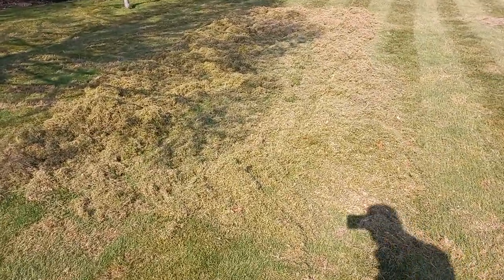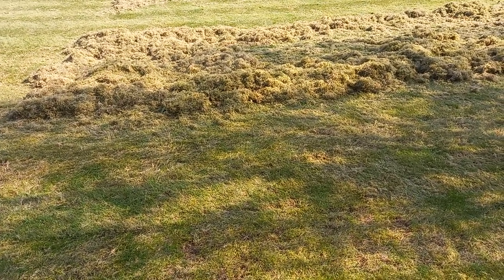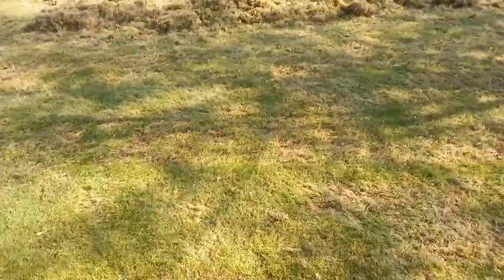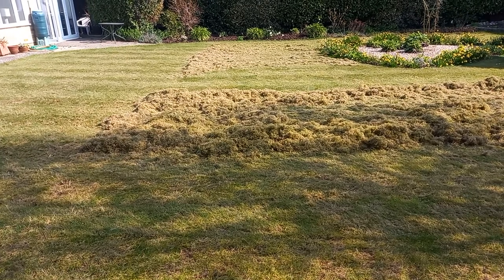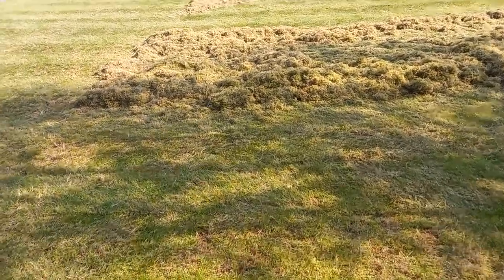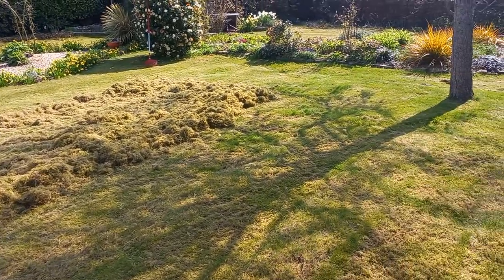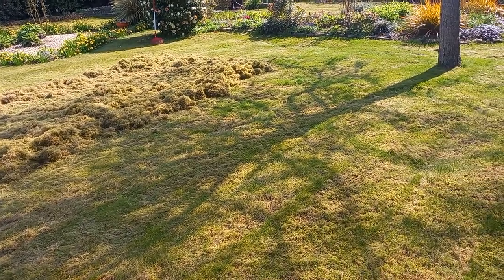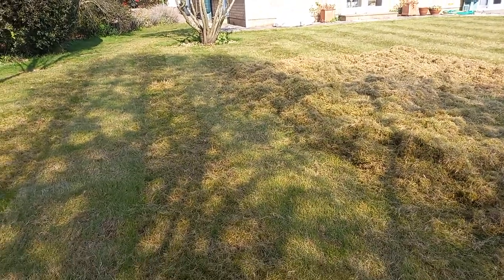Dethaching and scarifying your lawn